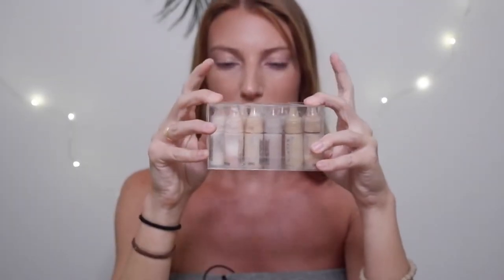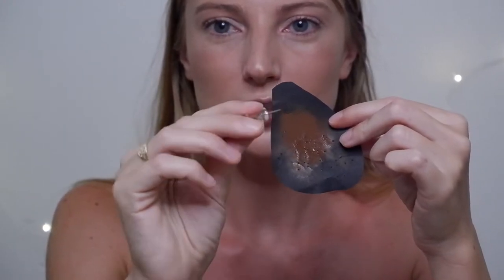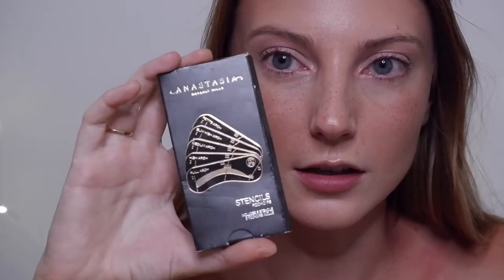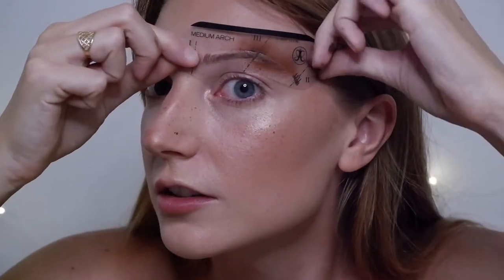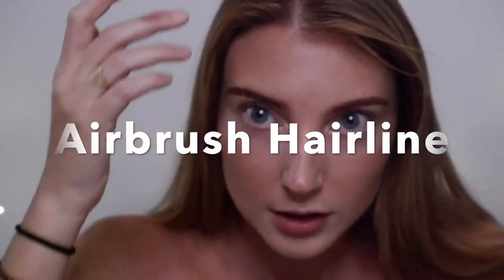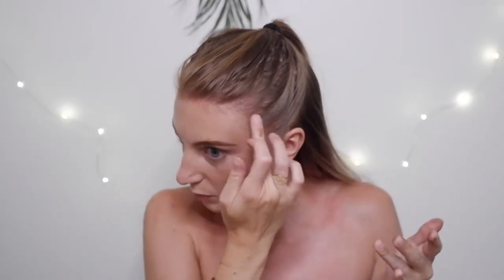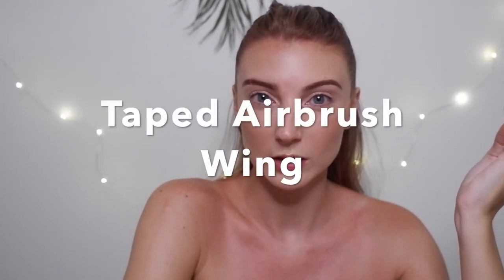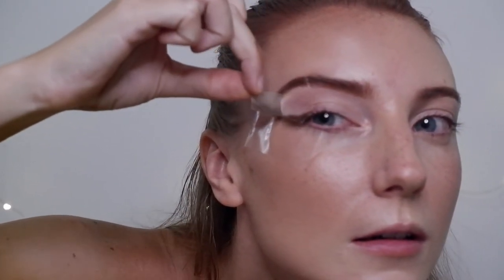4 Unique Airbrush Tricks You've Never Thought Of!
I've been using this airbrush makeup machine for almost 2 years now and I just came up with 4 of the most unique ways to get more use out of your machine!

Product: Temptu "Airpod Pro" cordless airbrush makeup
Track: Savannah: ELPHNT